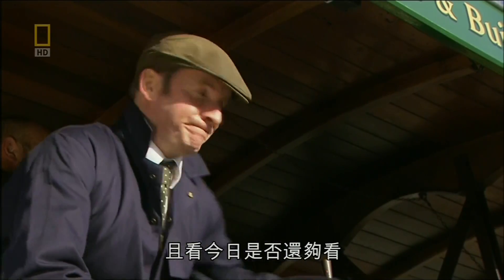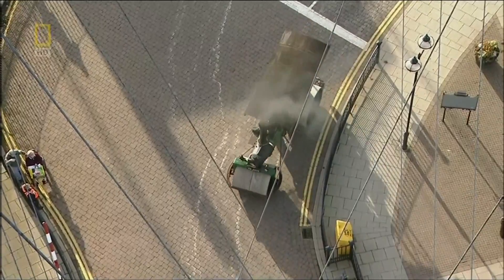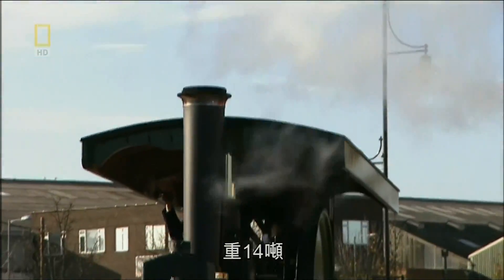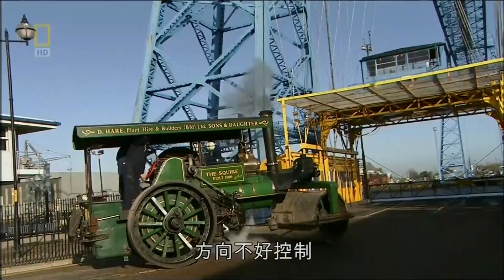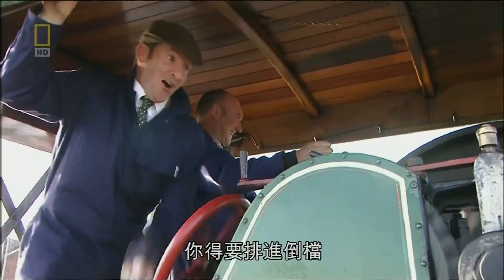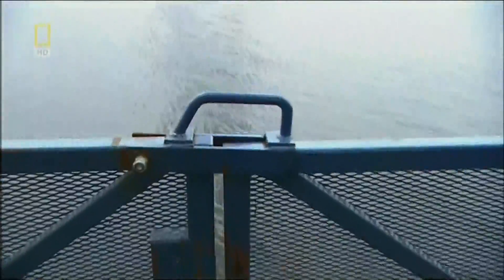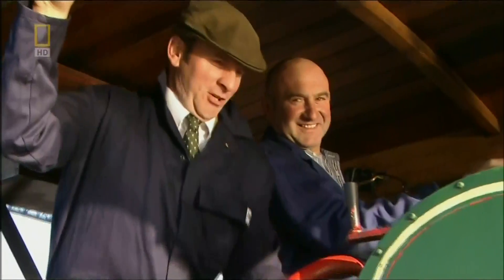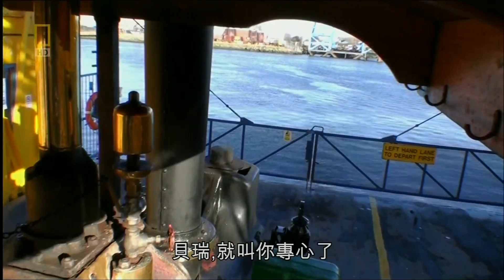[英國製造][1910][蒸汽壓路機]